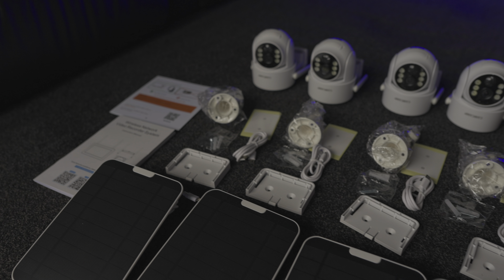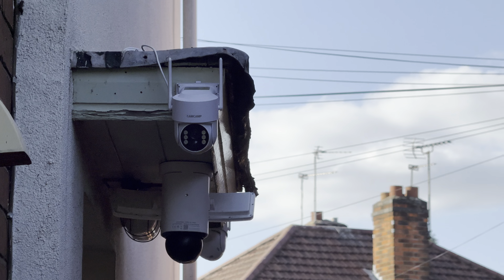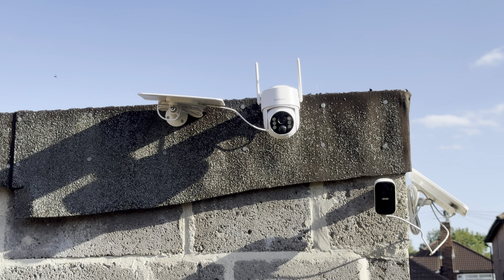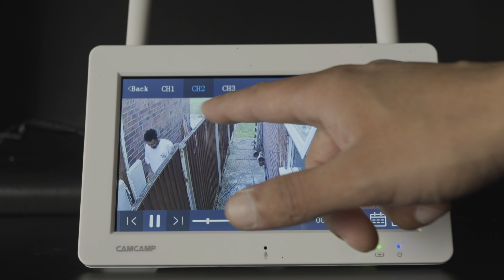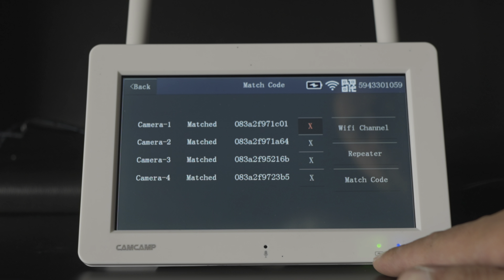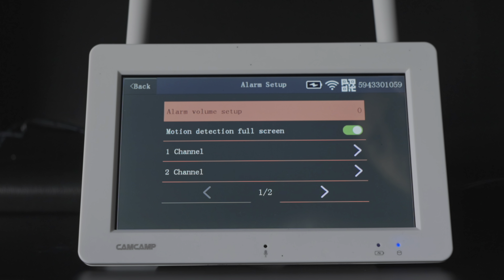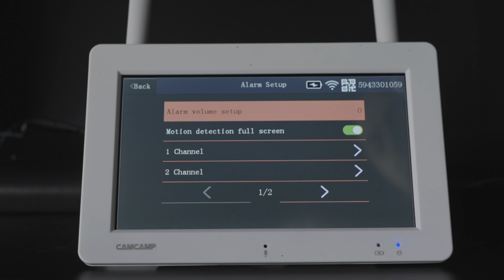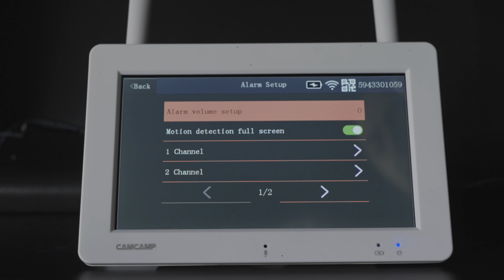Camcamp SC44 2 5K Solar Wireless Home Security Camera System with 7 inch Touchscreen NVR Monitor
00:01 - Intro
00:10 - Spec Overview
01:10 - Unboxing
02:30 - Installation/Setup
06:05 - Monitor Overview
14:15 - App Overview
17:40 - Video Samples